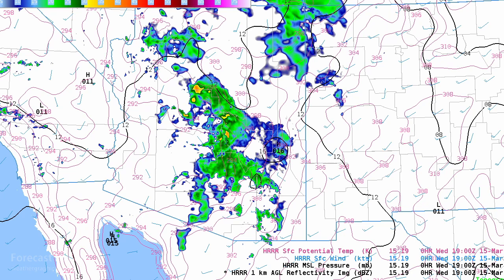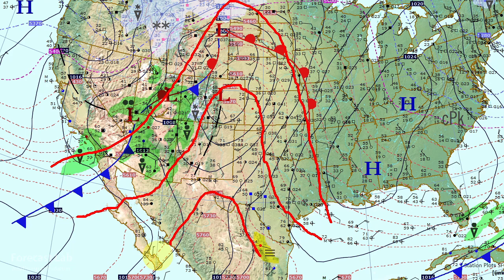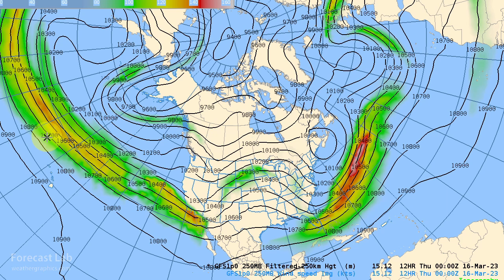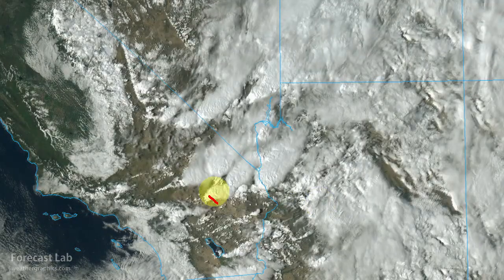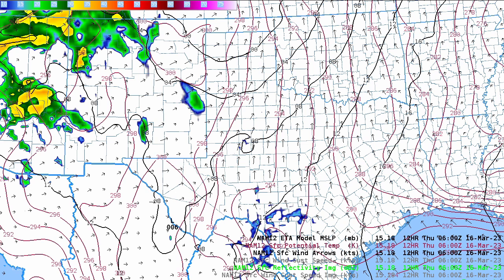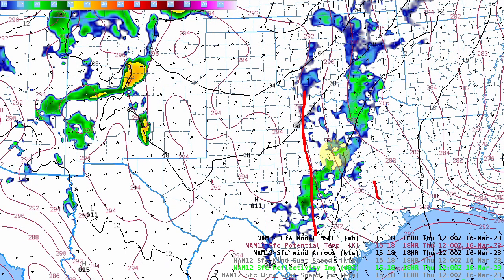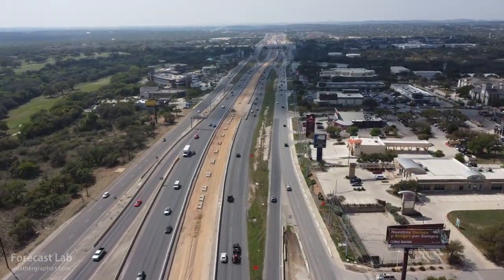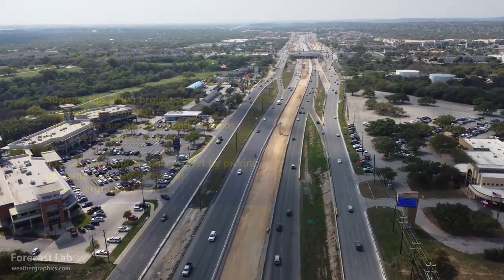Wed 3/15/23 - US weather | Arizona & Nevada storms | Texas severe weather forecast [Forecast Lab]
Thanks to our supporters for making this channel happen!

0:08 Intro
0:54 Surface analysis
3:41 Alaska & Canada
5:03 Forecast funnel / upper air
8:04 Southwest storms
8:45 Las Vegas radar
9:17 Phoenix radar
9:43 Short term forecast
10:49 Texas storms
13:26 SPC outlook
14:47 Low level jet & shear
17:22 Moisture
18:11 Closing